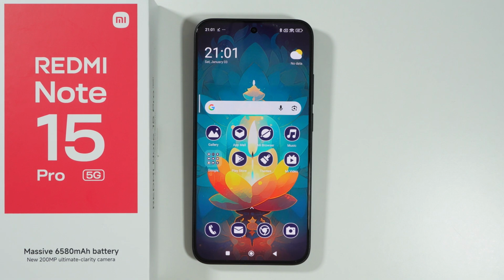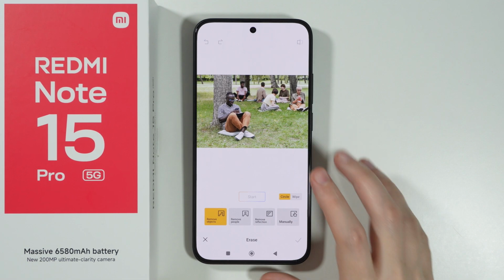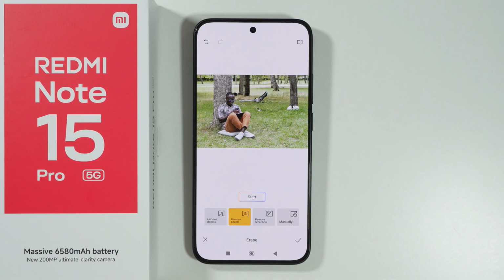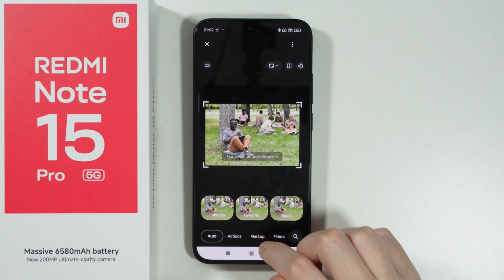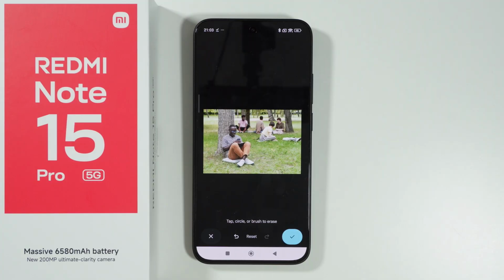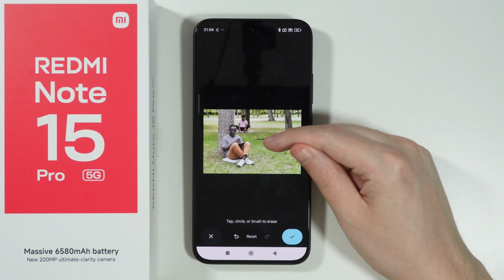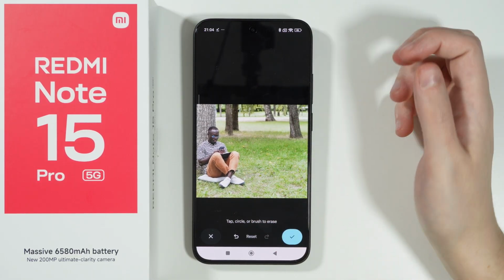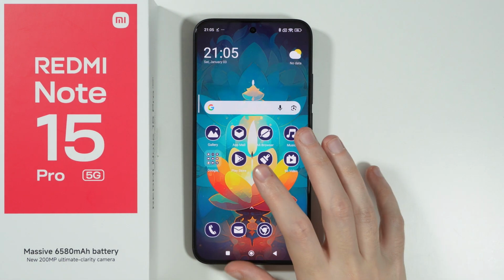Redmi Note 15 Pro/Pro+ 5G: How to Remove People from Photos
In this video, I'll show you how to remove people from photos using the Redmi Note 15 Pro/Pro+ 5G. This tutorial will guide you through the step-by-step process of utilizing the editing features on your device to seamlessly erase unwanted subjects from your images. Follow along to enhance your photography skills and get the perfect shot every time!